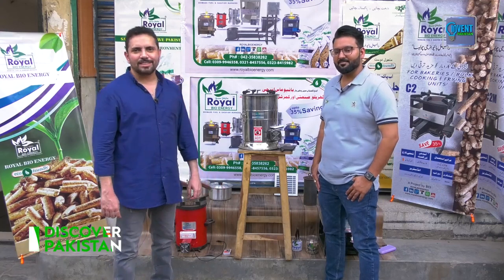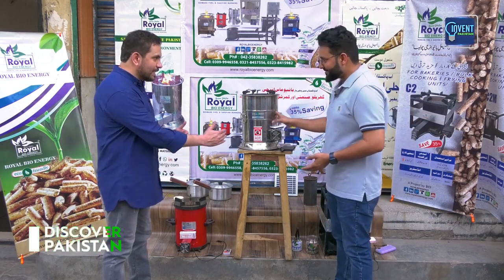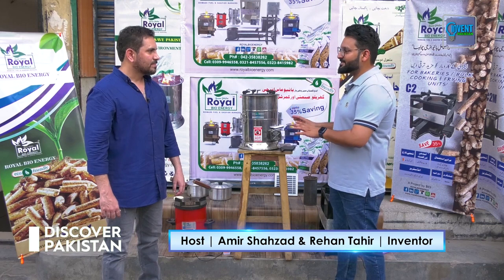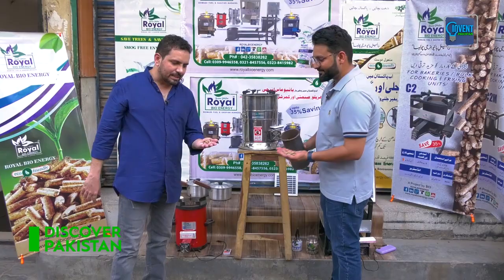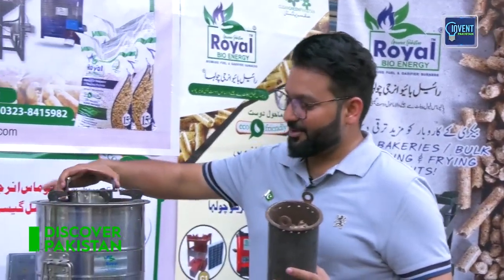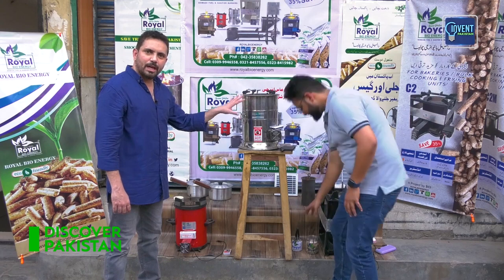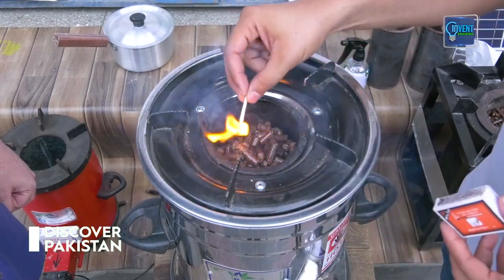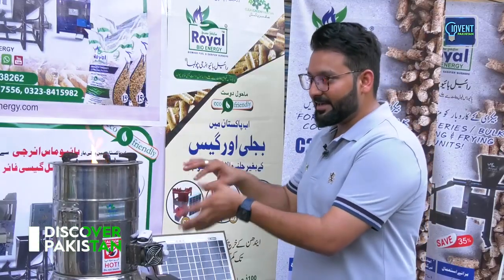Nature Friendly Stove | No Need Of Gas And Electricity | Discover Pakistan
Winter Solution... No Gas! No Electricity! Eco-friendly Bio-Energy Stove burns through wood pallets fuel! Green Pakistan.
Invent Pakistan  |  Discover Pakistan TV

Discover Pakistan is the First Satellite Tourism TV of Pakistan,  launched  with the aim to promote Tourism and soft image of Pakistan locally and internationally.

Discover Pakistan is exhibiting natural wonders and picture perfect scenic beauty of Pakistan in ultra HD format. Pakistan is gifted with so many beautiful carved landscapes, breath taking valleys, series of natural lakes, beaches and rich history.

Team Discover Pakistan is determined to play its role in changing the country’s perception globally. Soon enough, Discover Pakistan along with its brand partners will be recognized as country’s window to the world.